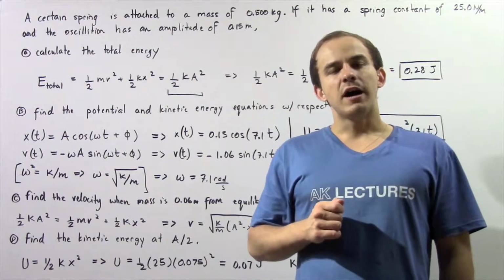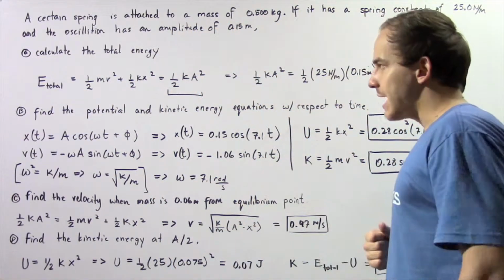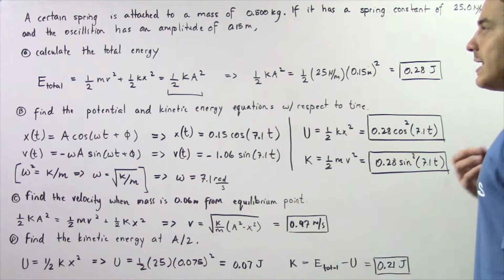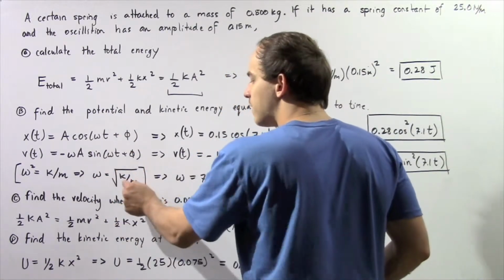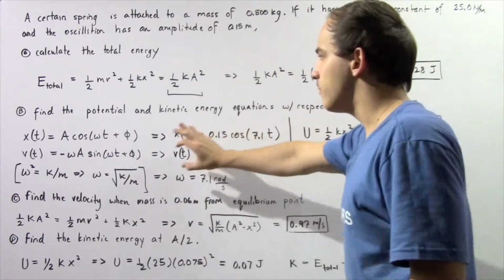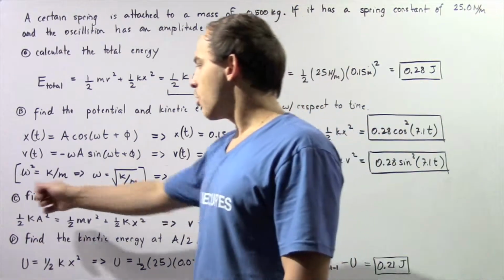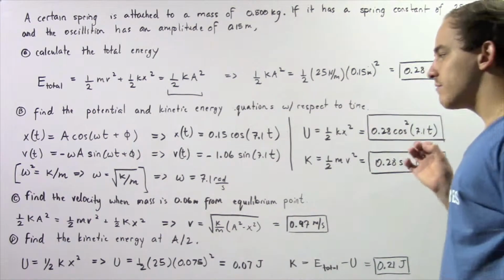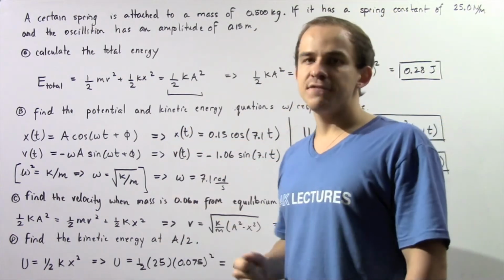Energy and Simple Harmonic Motion Example # 3